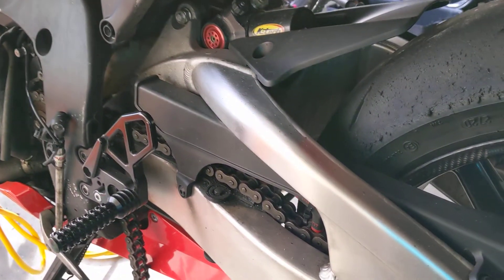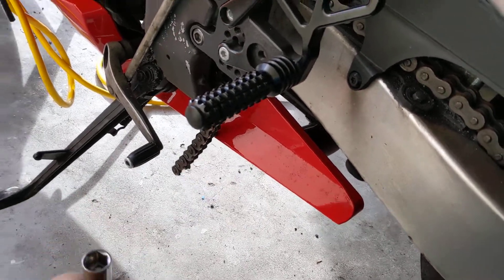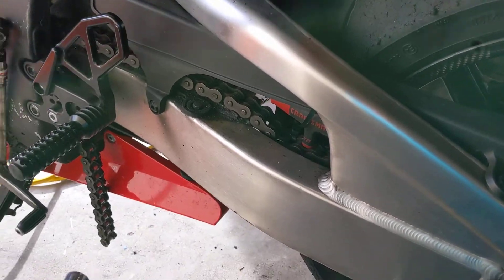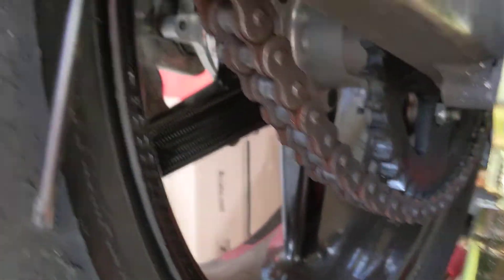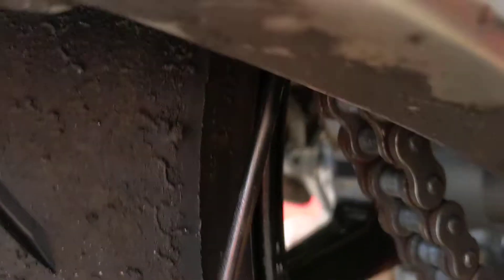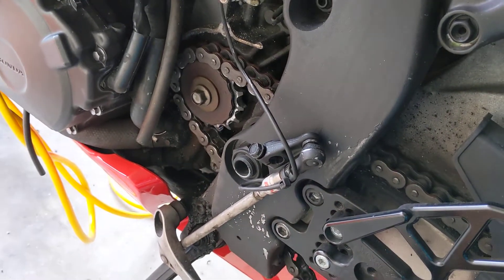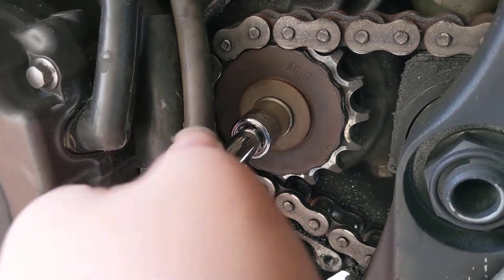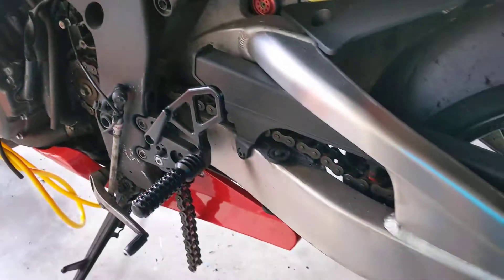how to loosen your front sprocket after you cut your chain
if you cut your bike's chain before you loosen the front sprocket this video shows how I was able to get around that.